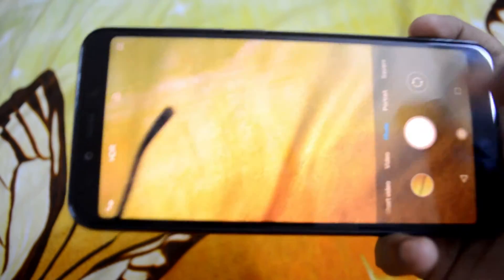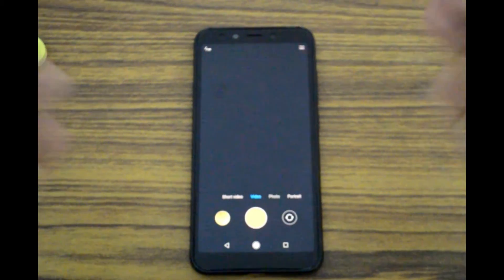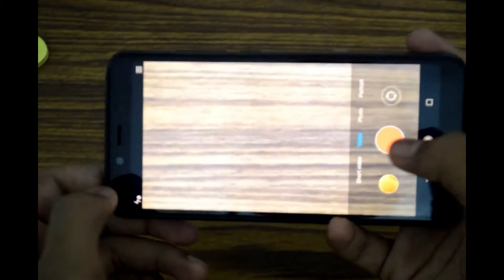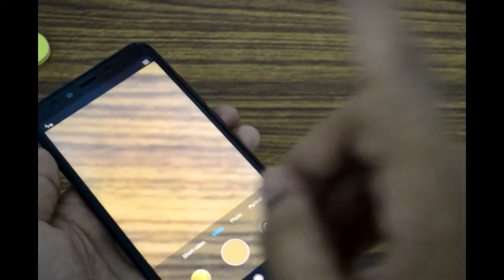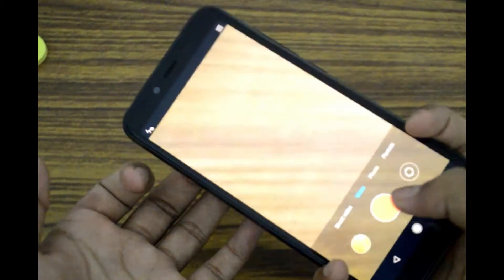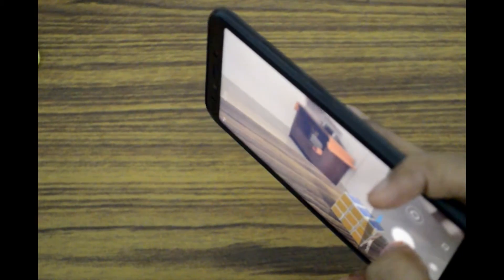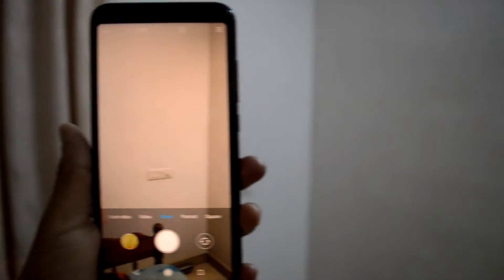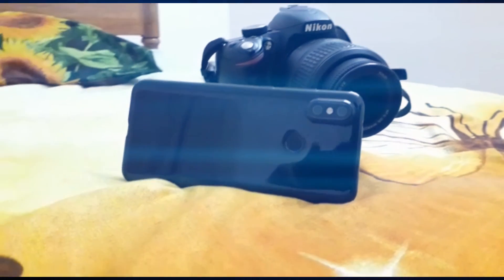XIAOMI MI A2 CAMERA REVIEW | MINI DSLR??!! | SB WORLD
DSLRs' are bulky and you can't carry them everywhere. So, is the XIAOMI MI A2 the perfect alternative ??!!
LET'S FIND IT OUT IN TODAY'S VIDEO !!